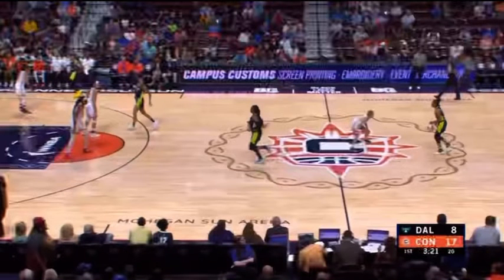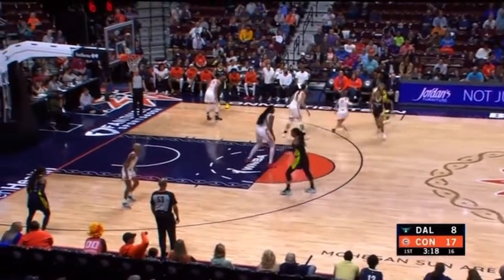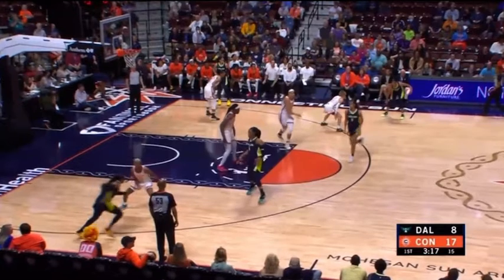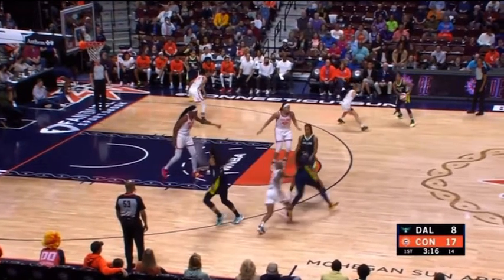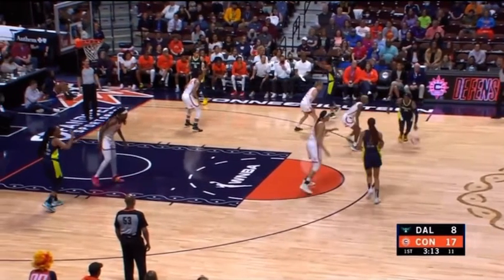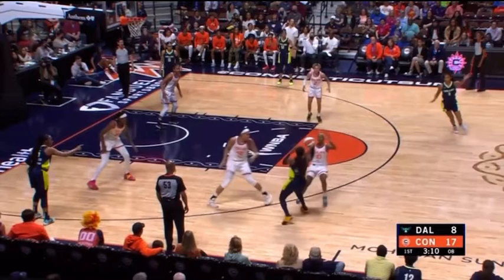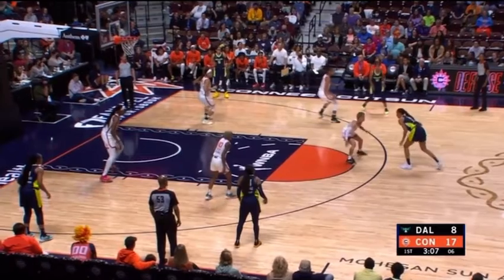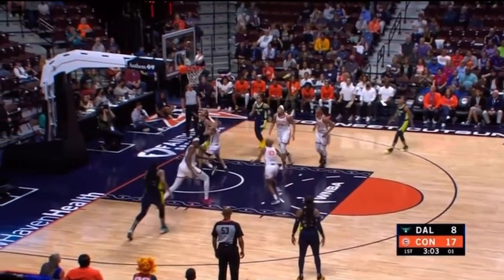Connecticut Sun Defense · 6